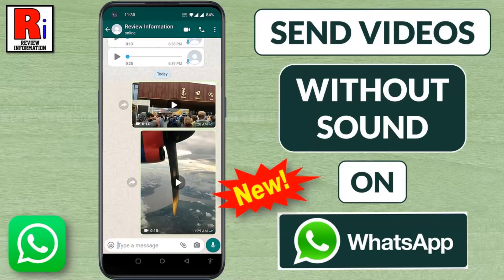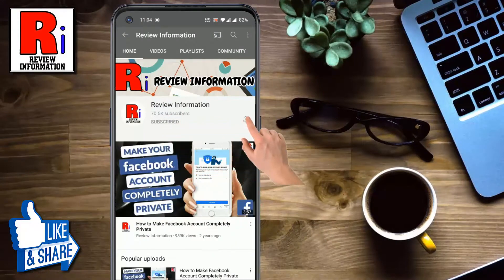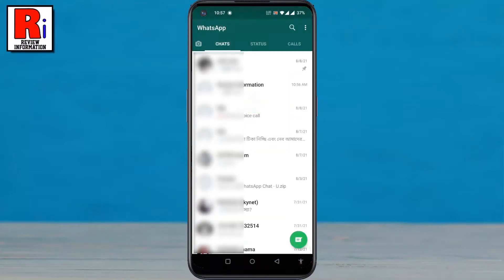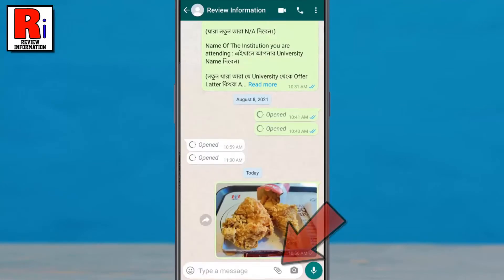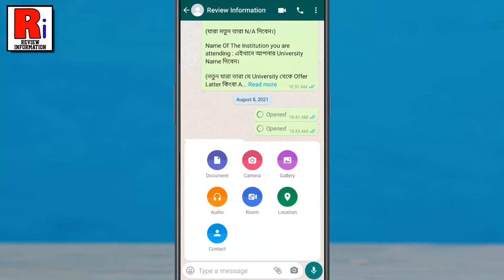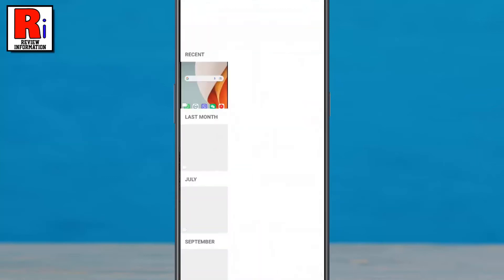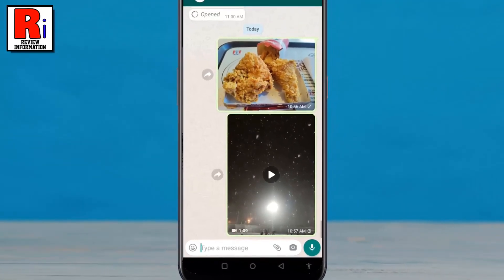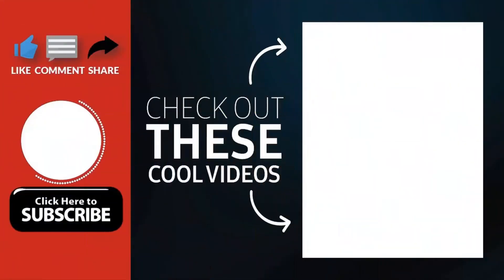How to Mute Videos Before Sending Them on WhatsApp (New Update)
In this video I will show you, How to Mute Videos Before Sending Them on WhatsApp.